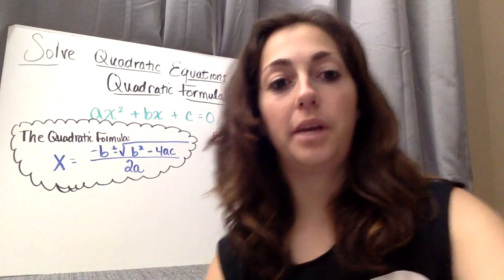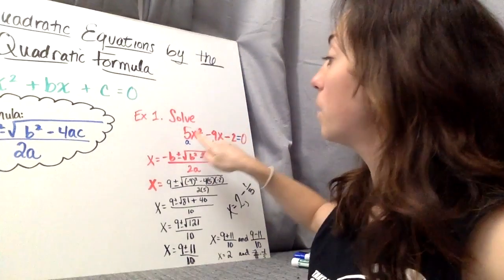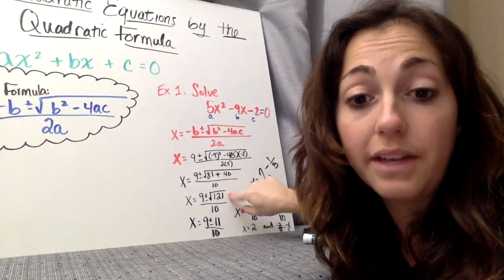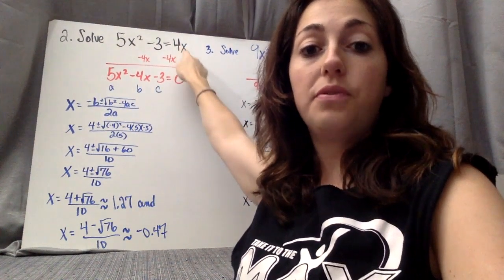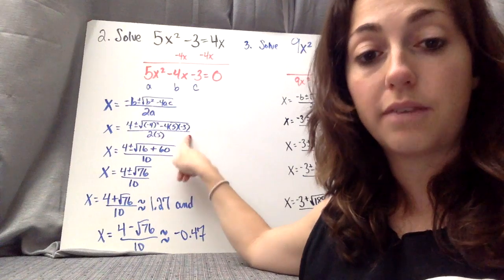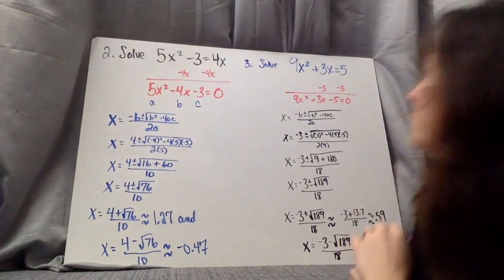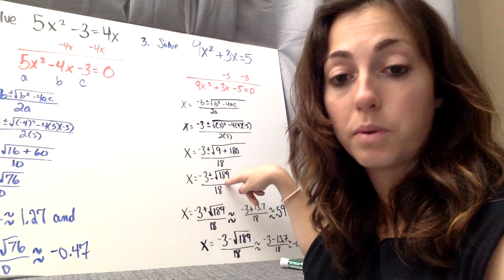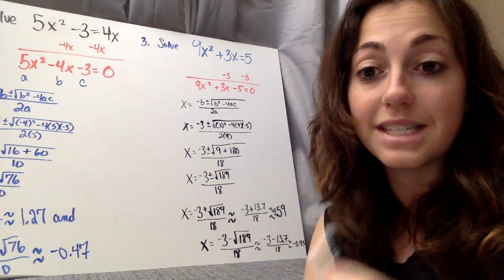9 6 Quadratic Formula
Solve Quadratic Functions by using the Quadratic Formula